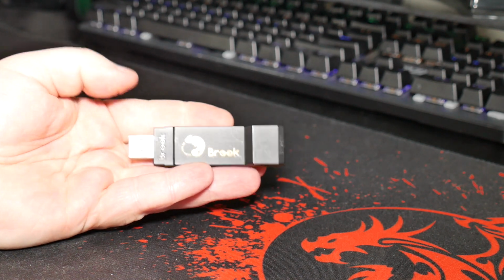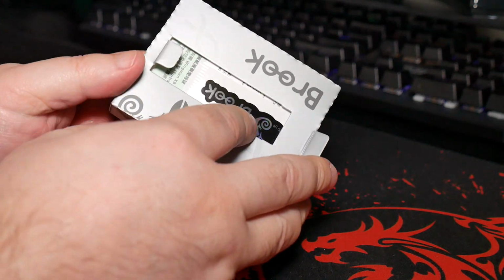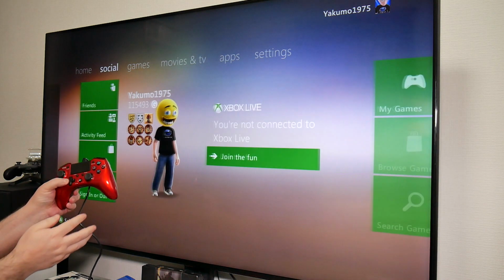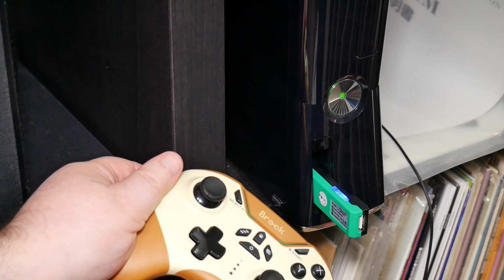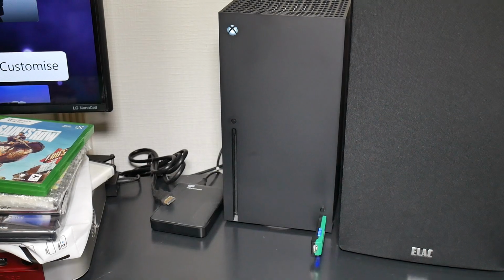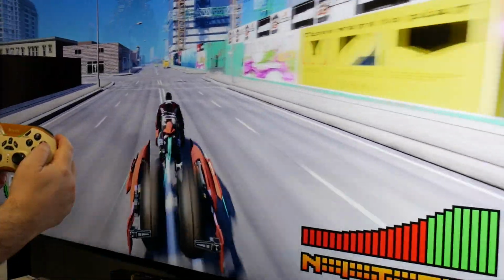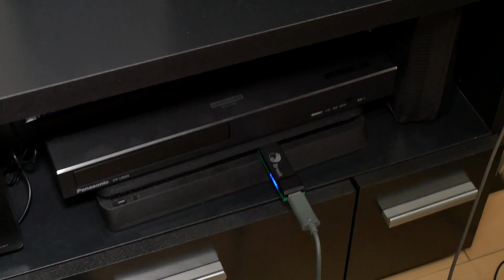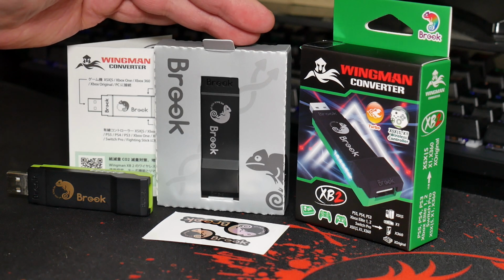Brook Wingman XB2 - Over a hundred controllers for your Xbox Consoles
Check out the below unaffiliated links to get your own Brook Wingman XB2 or other Brook products